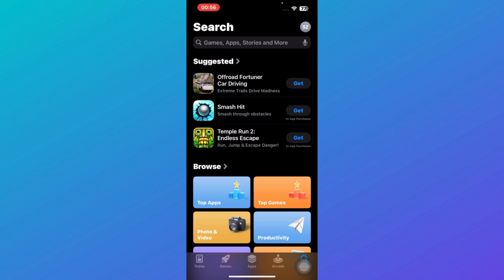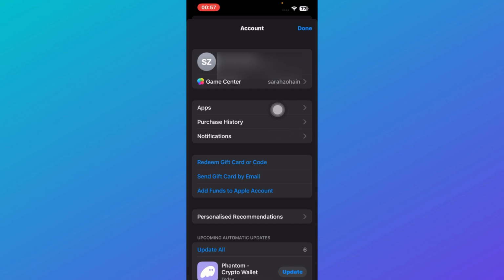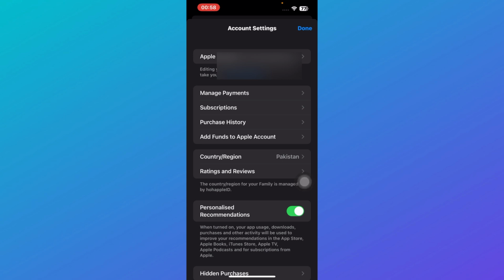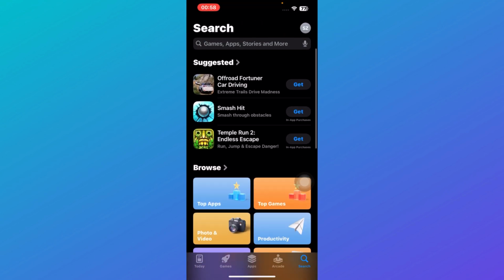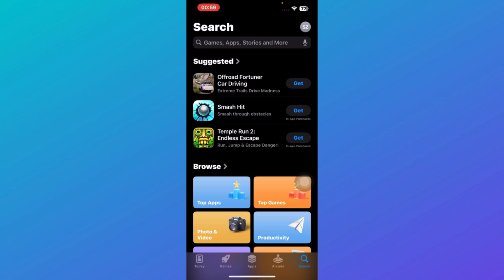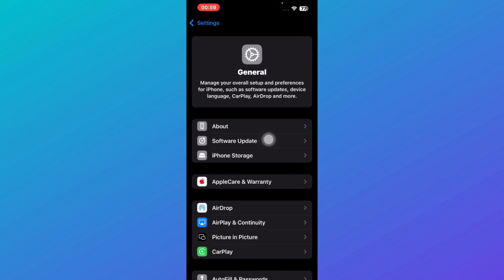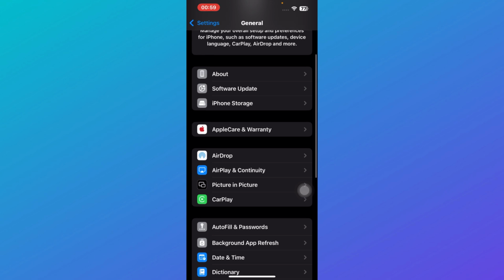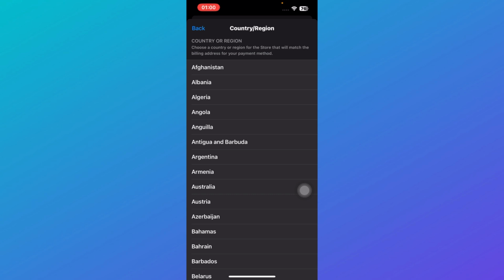TikTok App Not Available: This app is currently not available in your country or region (Fix)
In this video I'll show you how to fix TikTok App Not Available: This app is currently not available in your country or region. The method is very simple and clearly described in the video. Follow all of the steps & TikTok App Not Available: This app is currently not available in your country or region iphone fix